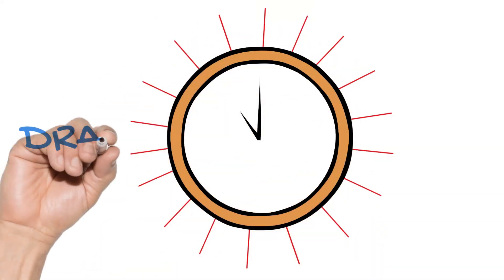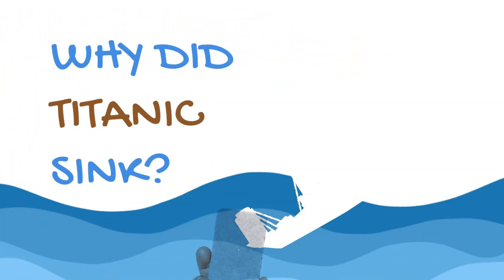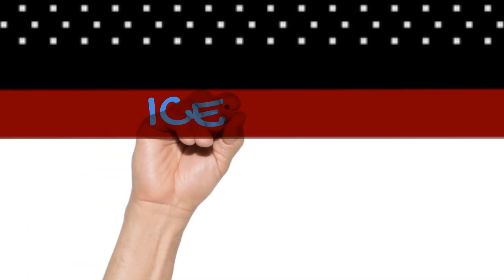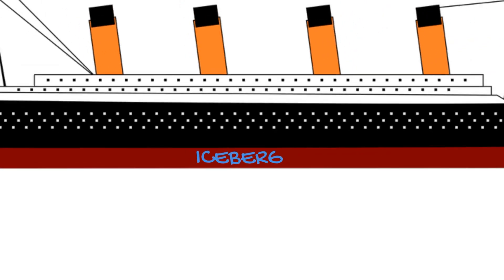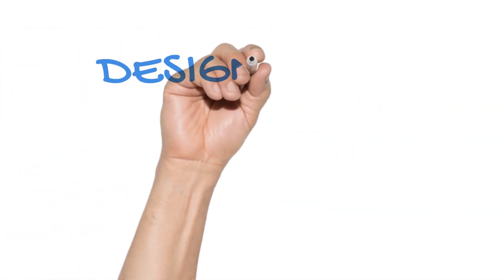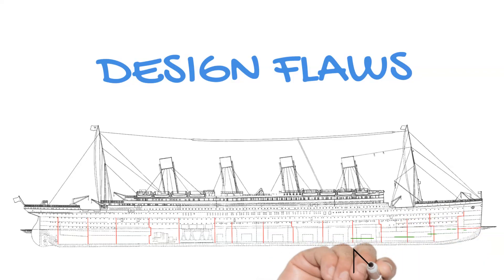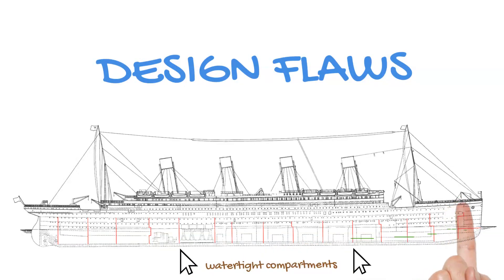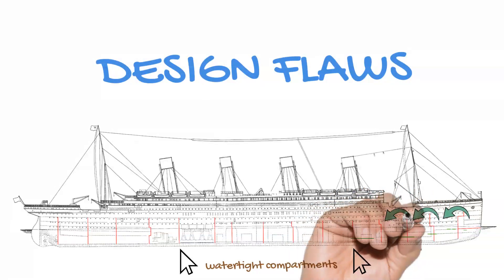Why did the Titanic sink?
A rapid animated historical run-through of some of the reasons the Titanic sank.